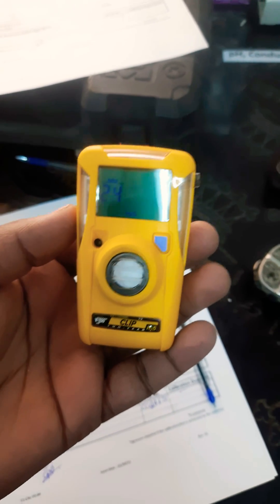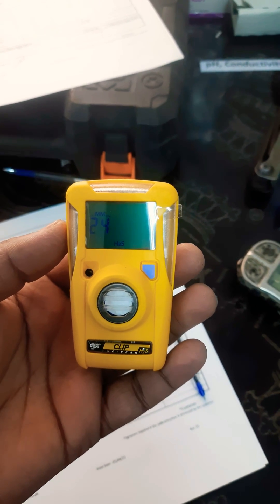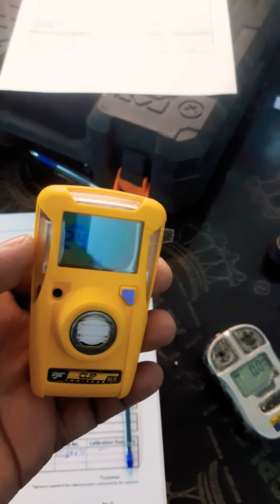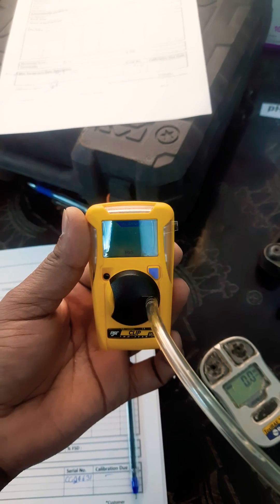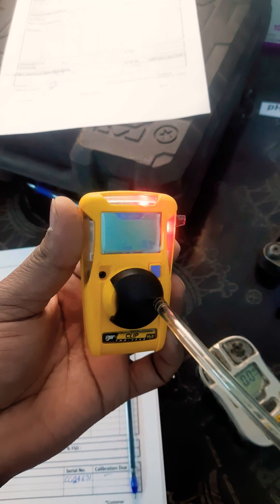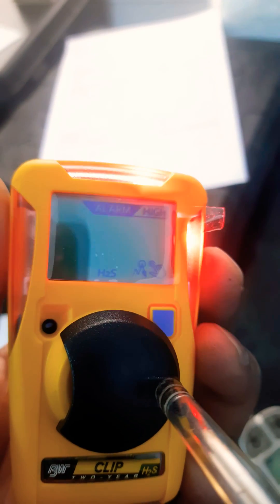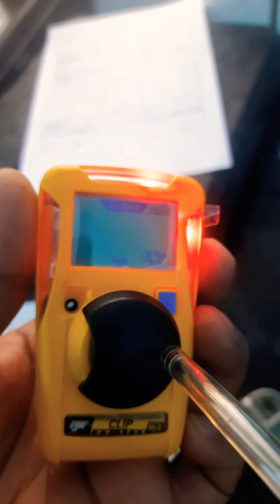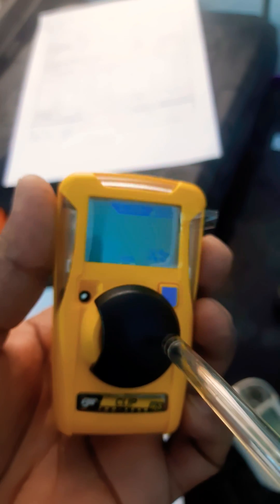Testing or Calibration of H2S Gas Detector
BW Clip#H2S Detector#Hydrozen Sulphide Gas Detector#testing of H2S Detector#Calibration of H2S Detector